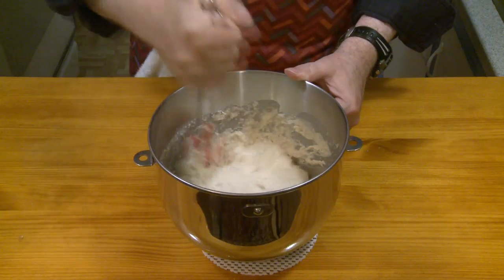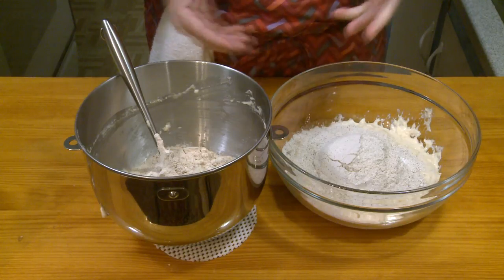How to bake Marbled Rye Bread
I demonstrate how to make Marbled Rye Bread. The is a good looking and delicious bread, excellent for sandwiches. At the end of the video I flavor some mayonnaise with harissa and then make a sandwich—pastrami on marbled rye.

If you like this video, help it succeed by spreading the word on social media.
And some people tell me my voice has a natural ASMR quality.